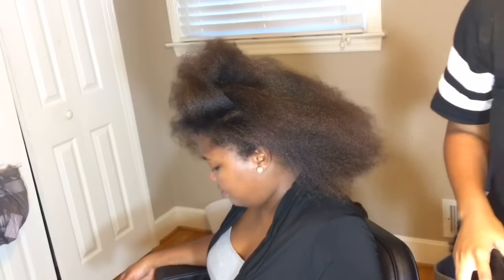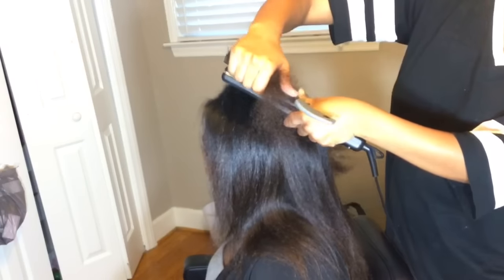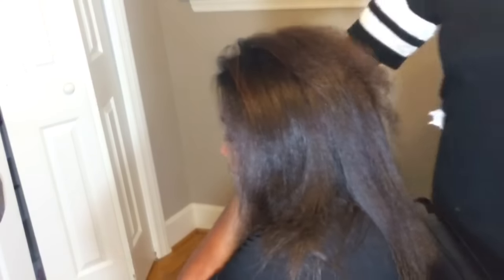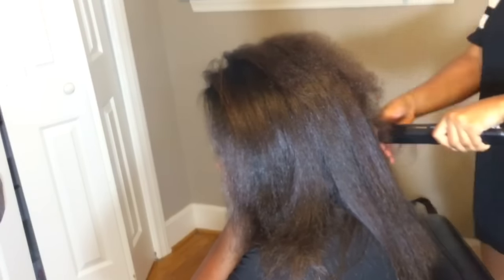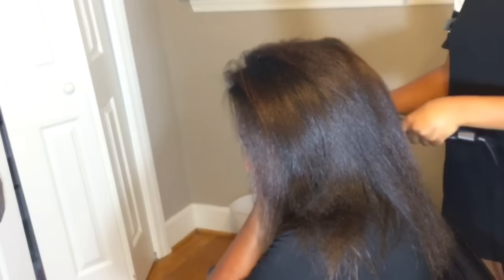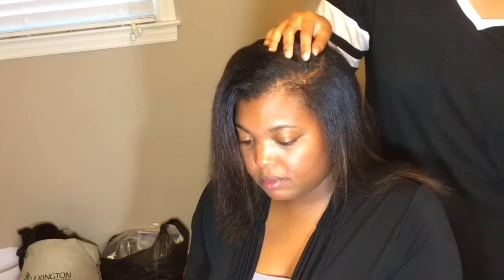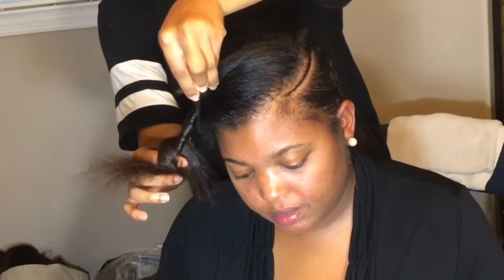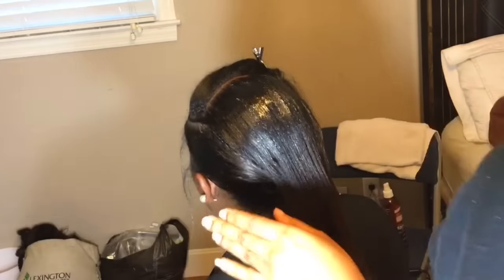NO GLUE !! Sleek Invisible Ponytail with swoop on natural hair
Hey guys! I hope you enjoy this quick and simple but classic style!

Hair used : Unice Peruvian straight hair: 1 bundle : 20 inches

products used
shampood and conditioned with VO5 clarifying shampoo and aussie deep conditoner
Aphogee reconstruct keratin and green tea leave in
biosilk serum
plugged in flat iron
no brand blow dryer
shine n jam (yellow top)
ebin ny edge control (purple top) used to lay edges
murrays beeswax used to lay hair down

Location : columbia, sc

facebook hair page: londoncurlstyles